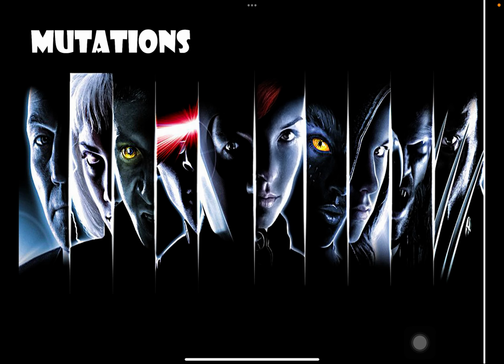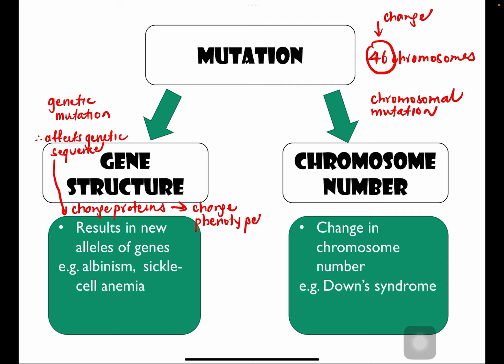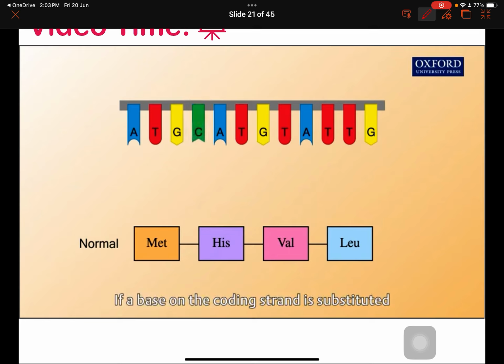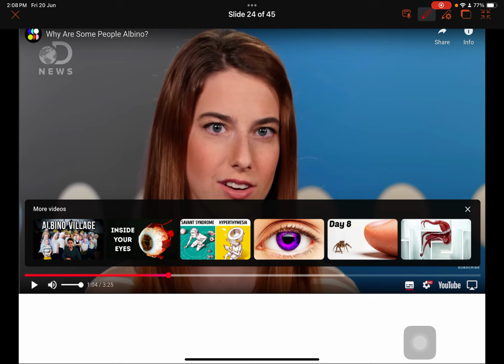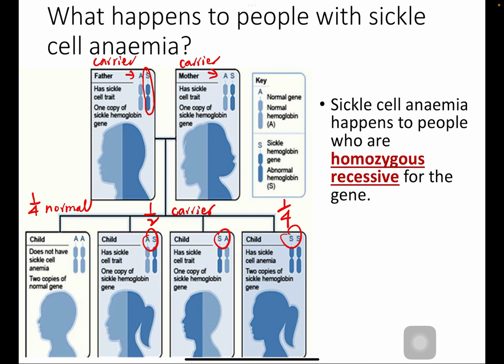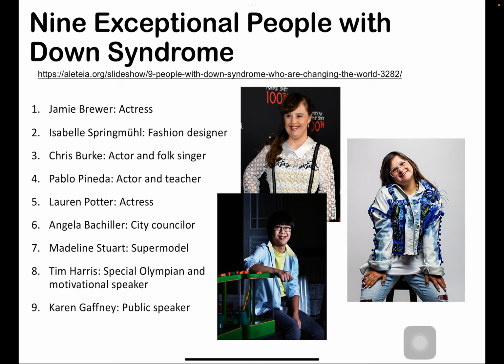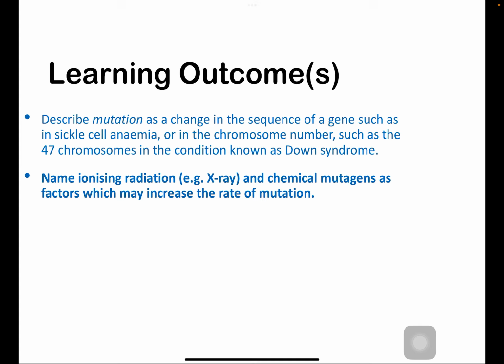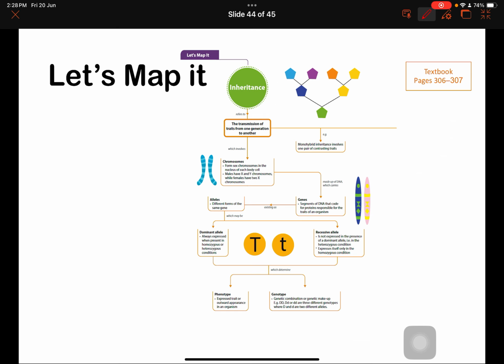(5088) 13.5 Mutation